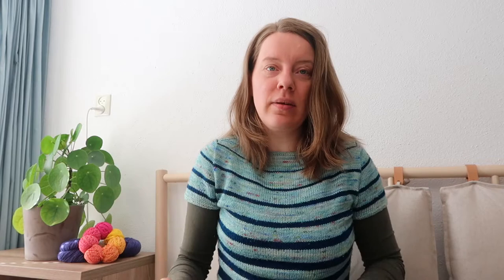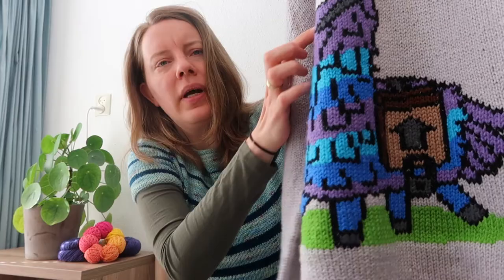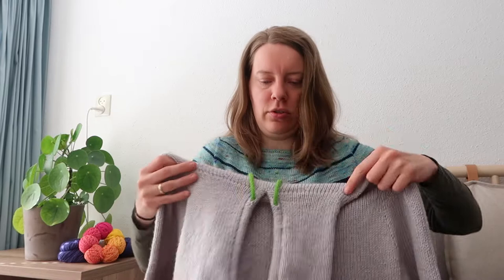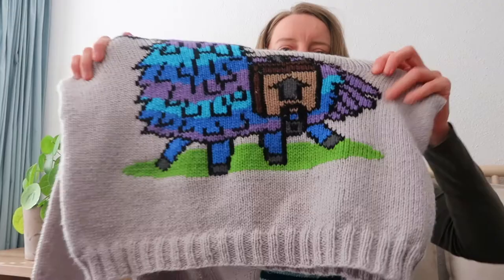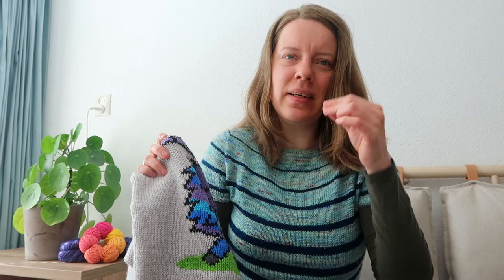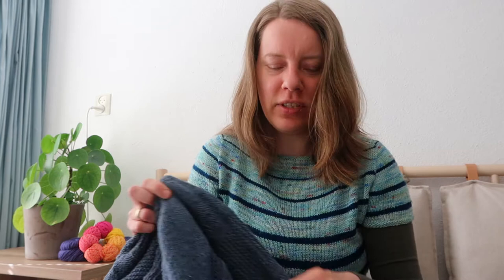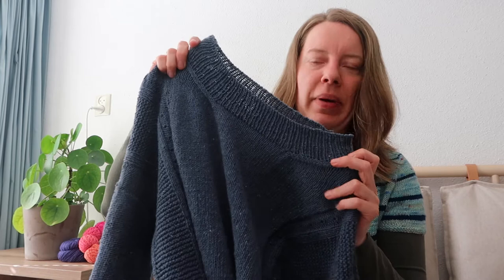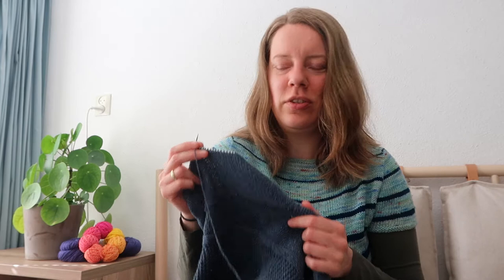Blij dat ik brei - Episode 7: My knitting needles and the dark side of swatching for gauge.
Welcome to my knitting podcast Blij dat ik brei! In episode 7 I show you a sweater that I have finished in the past, one that I have just finished and one I am working on. I will also show you a new cast on and, socks in progress. I also show another knitting related gift I got for my birthday. It is a slightly longer episode because I decided to edit less. I hope you enjoy it either way!

Hopefully, edited captions will appear in the next few days.

I am hardly if at all active on Instagram as The Knitting Therapist.

Past
What I am wearing: Elfe by Astrid Schramm in Lindewol BFL - Amazoniet and SnailYarn BFL Silk - Mint Pop

Finished and given away: Lavender’s Bookmark by Lizzie Rose Knits in Heirloom stash

Present
Finished: Fortnite Hoodie in Scheepjes Colour Crafter - Heerenveen, Amstelveen, Geraardsbergen, Den Helder en Charleroi

In progress: Pucker by General Hogbuffer in Drops Fabel - Black and Opal Garn Claude Monet - 9686 Venedig Santa Maria De La Salute

Test knit: Tarragon by Claire Mountain in Kremke Soul Wool reborn JEANS 804

New Cast On: Thick Tan Line Joggers by Briana Luppino in Atelier Zitron Trekking 6 fach

Future:
Sunrae by Jennifer Steingass in birthday yarn: Schoppel Zauberperlen

A Mazing Tee by alfa knits in Drops Belle

Other people and businesses that I mentioned:
Eleni’s ManaKori Etsy Shop